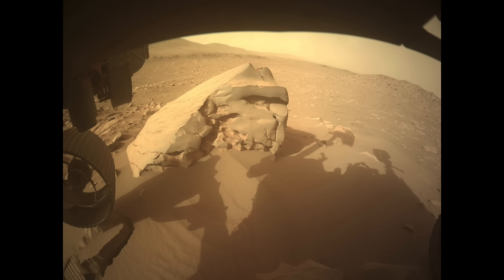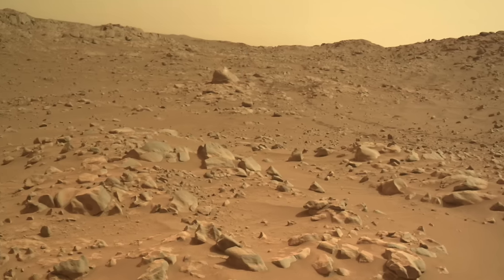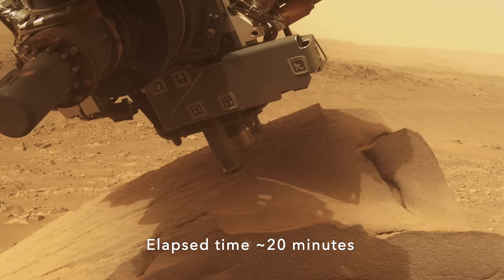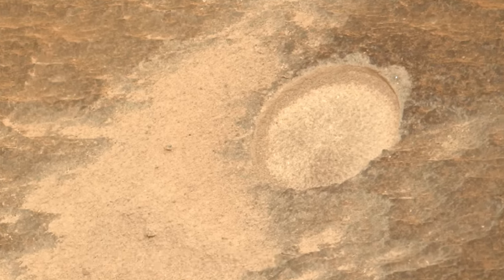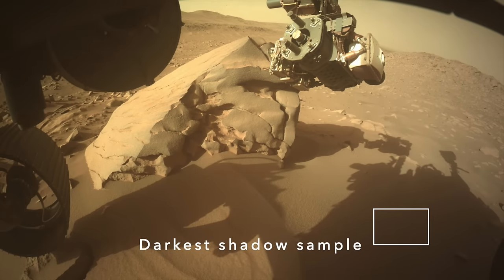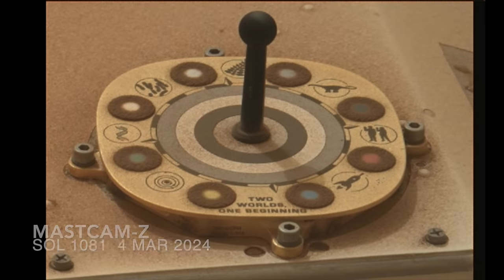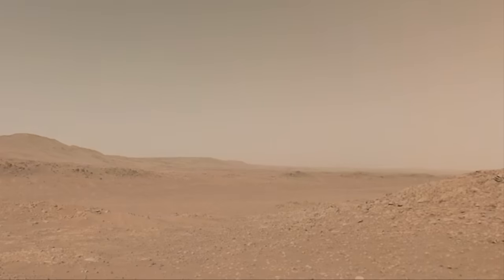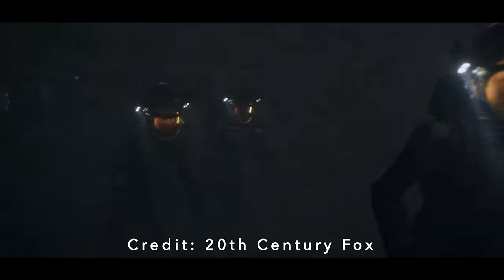Mars dust storm messes with Perseverance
Episode 155
Fading rover shadows and disappearing mountains signaled the arrival of a dust storm in Jezero crater just as Perseverance was grinding into a rock to get a better look inside.  But the windy conditions messed with that plan.